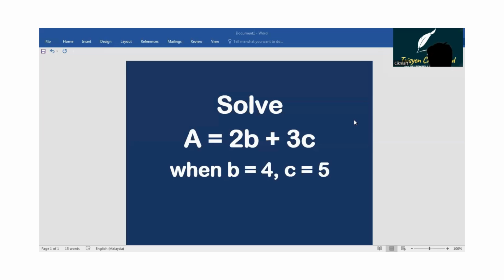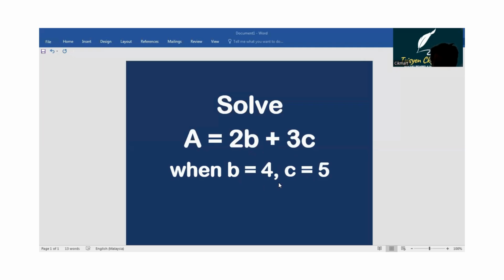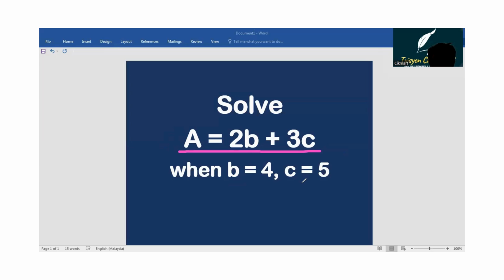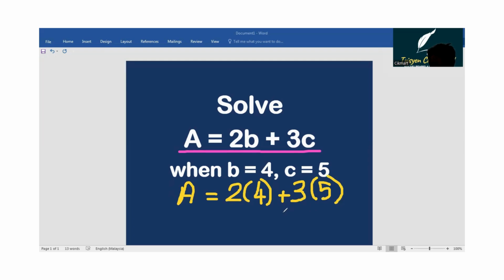"Basic Algebra Formula – Fast and Fun!"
Welcome to our quick and easy algebra lesson! This is a great introduction for beginners who want to master basic algebraic formulas and substitution. Whether you're a student, parent, or teacher, this 3-minute tutorial will help you understand how formulas work in algebra. Follow along, pause if needed, and try it yourself!